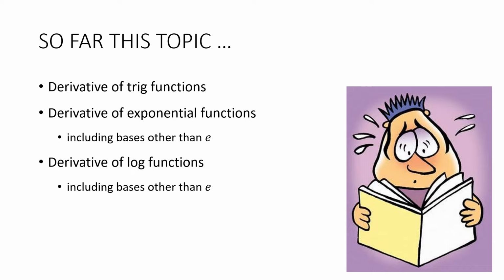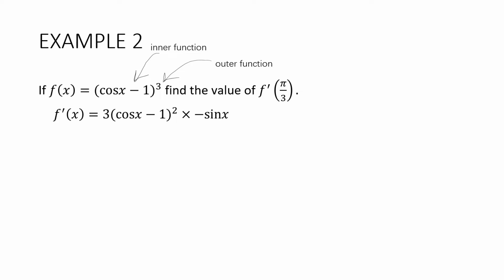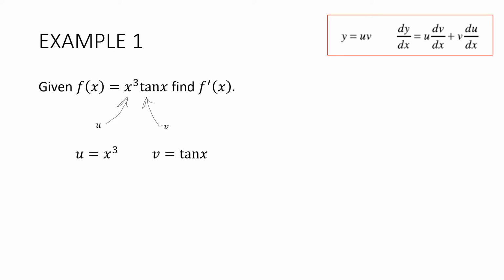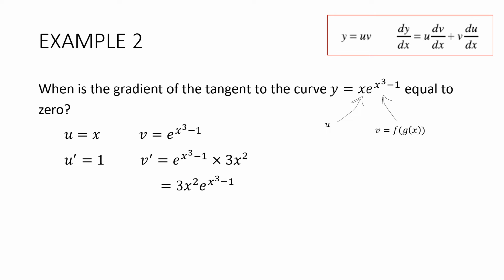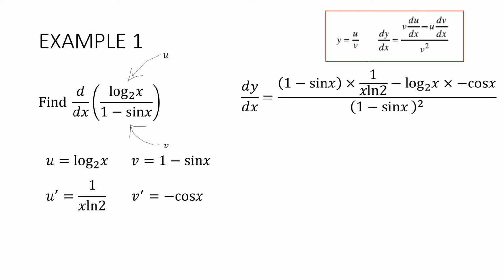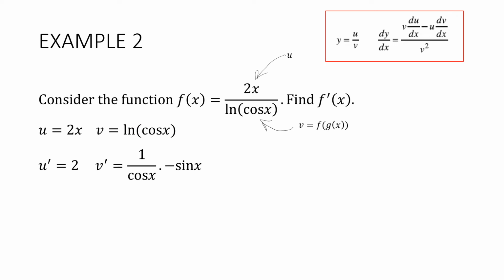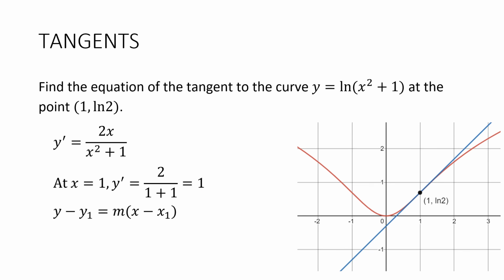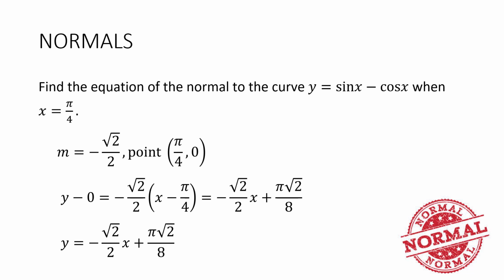3 - Combined Functions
This is the third of four videos for the Year 12 Advanced topic: Further Differentiation. This video covers combined and composite functions.
All resources, including a copy of student notes, can be found